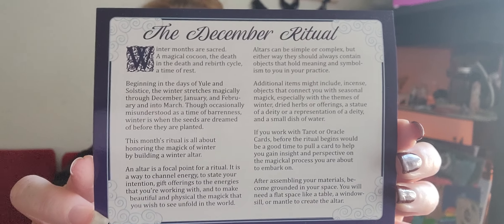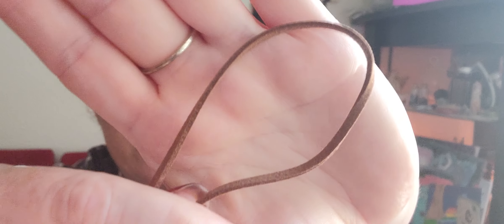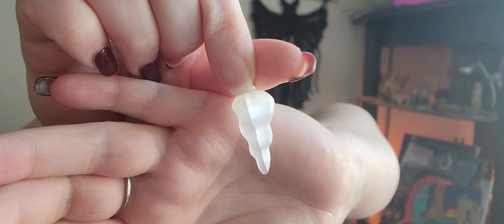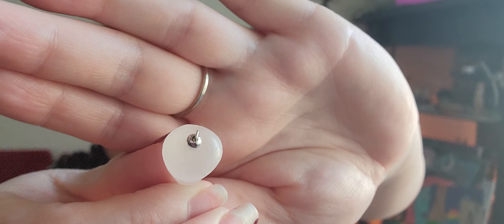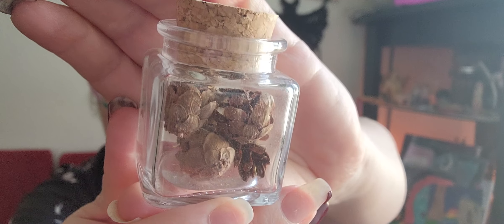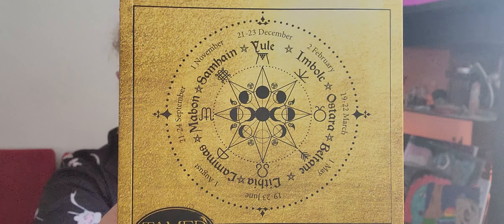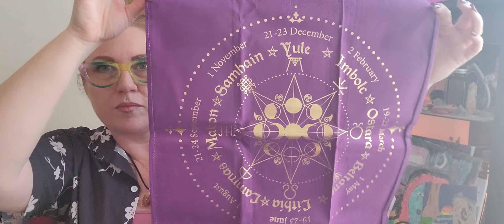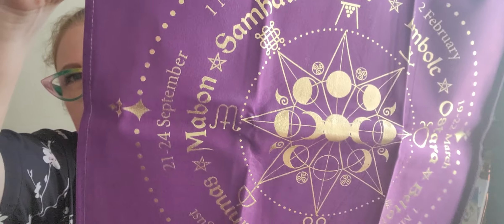Tamed Wild December Witchy Unboxing - Wheel of the Year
Pinecone magic storytime included! Create a New Years altar 🎉

This box is $28 shipped in the US and can be bought

✨️ Did you know that I design witchy workbooks?

Tip jar, social media links and more can be found in my linktree: